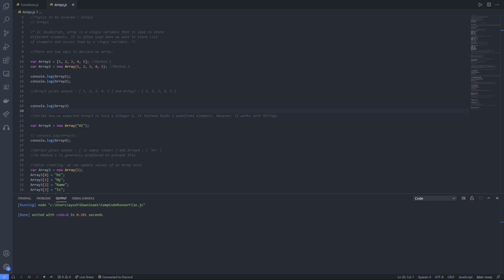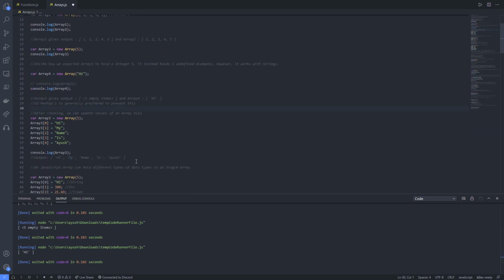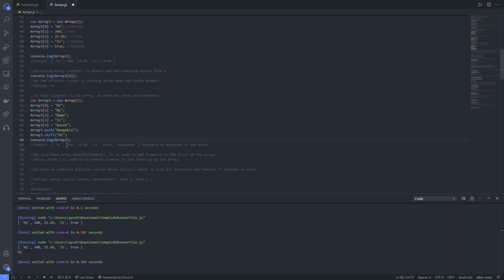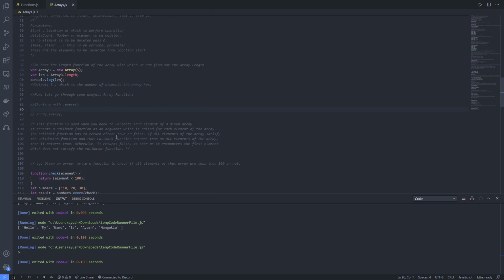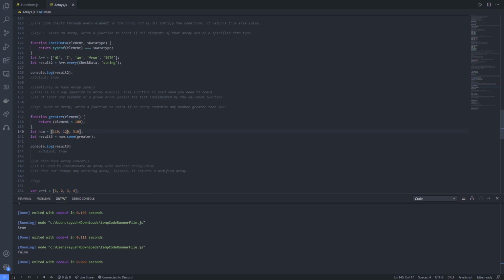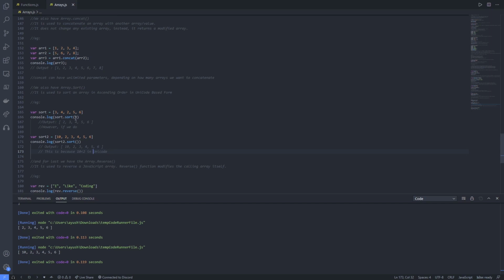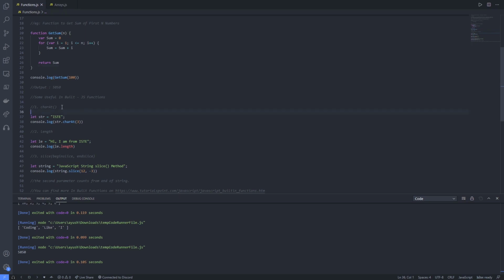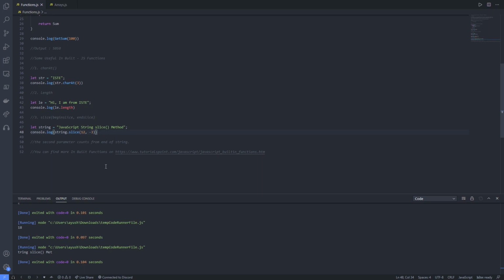10. Arrays And Functions in JS